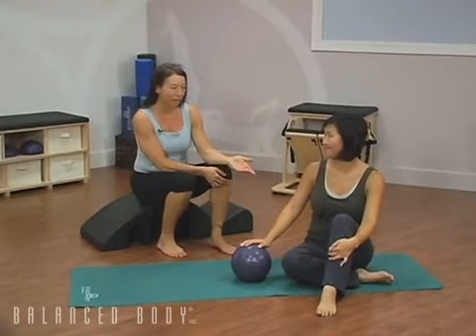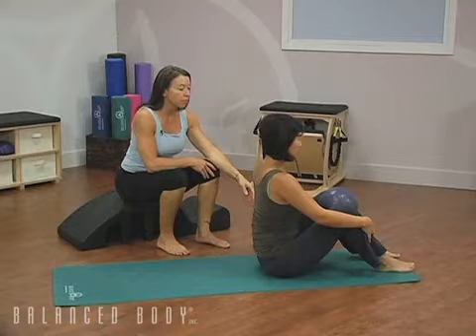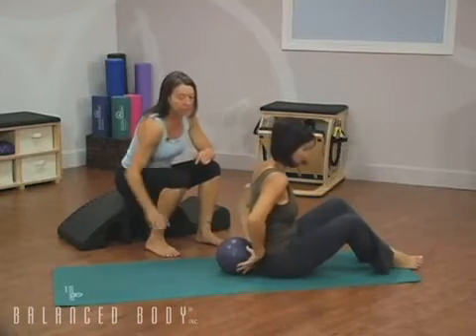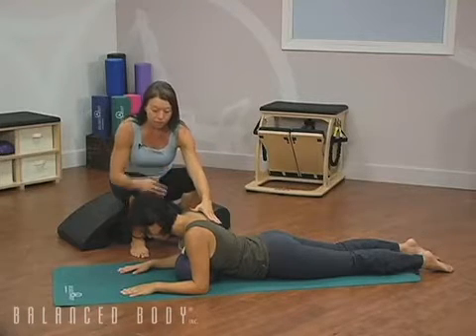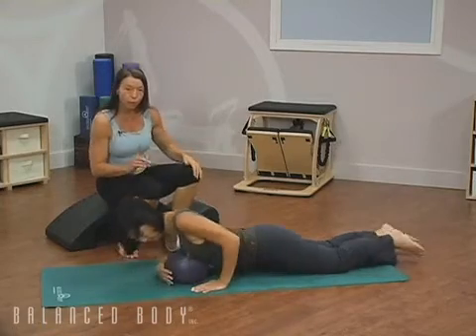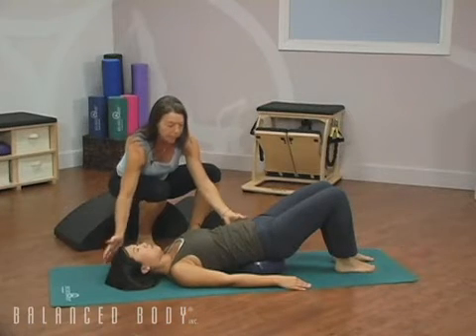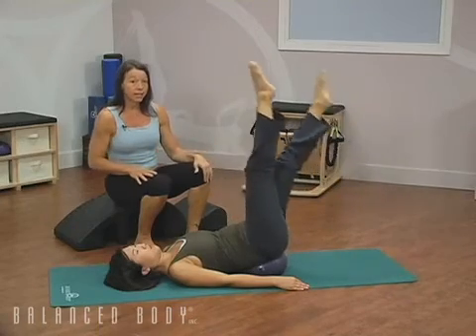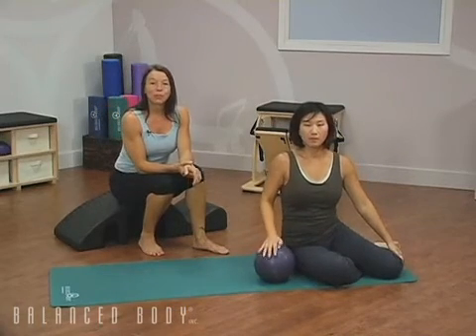פילאטיס מזרן (פרק 24): תרגילי פילאטיס עם כדור האובר-בול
לכדור האובר-בול הסגול של Balanced Body שימושים רבים בתרגול פילאטיס. בסרטון זה פורשה מדגימה חלק קטן מהתרגילים שאפשר לעשות אתו.
גם סגול וגם חסין התפוצצות!